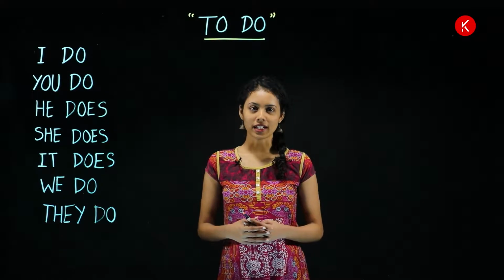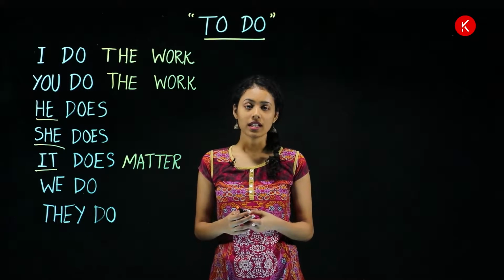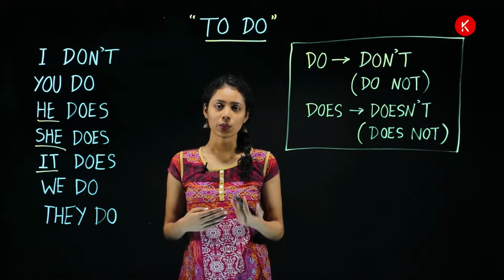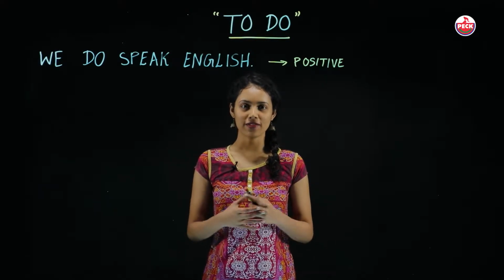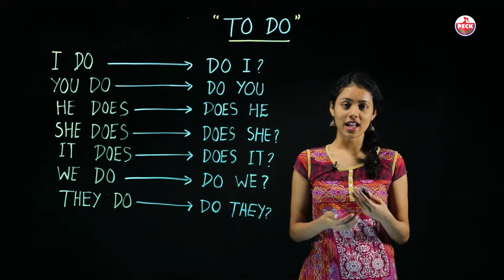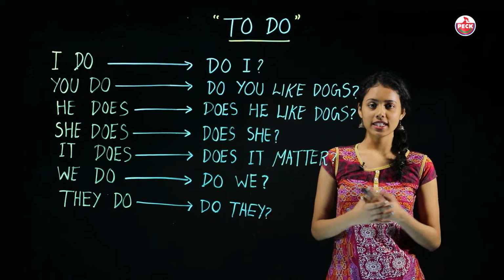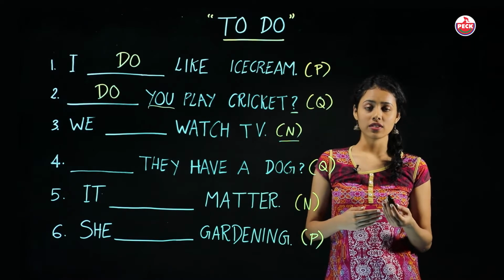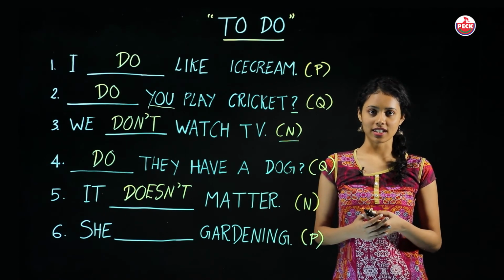Verb “to do”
What is the difference between do,does and did? And how does one use it in conversations?

Is this a mystery for Sherlock perhaps?

No, not anymore!Click on the play icon now to solve that lingering mystery.